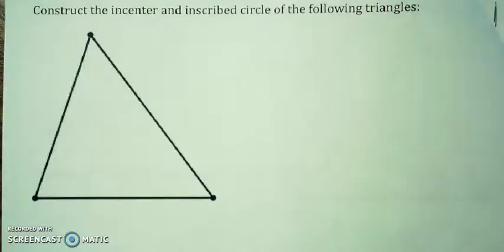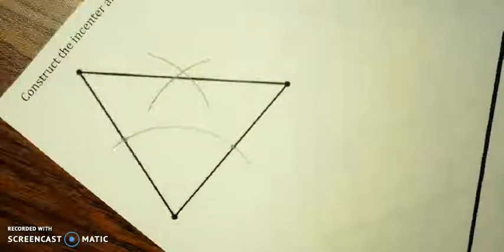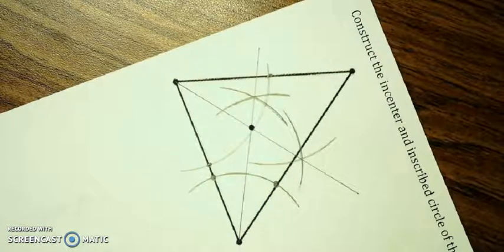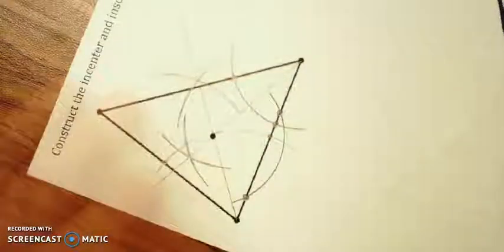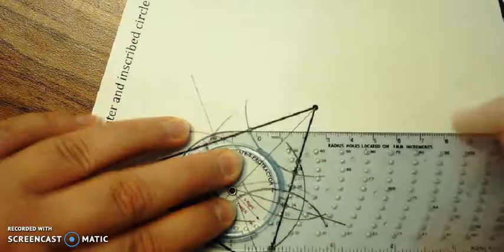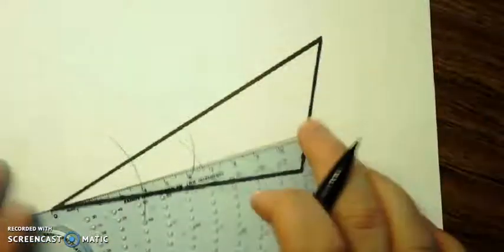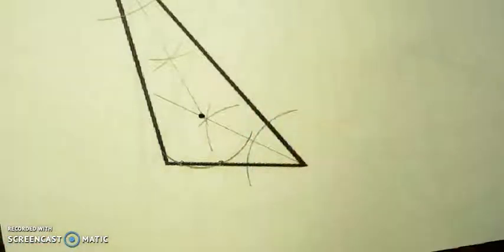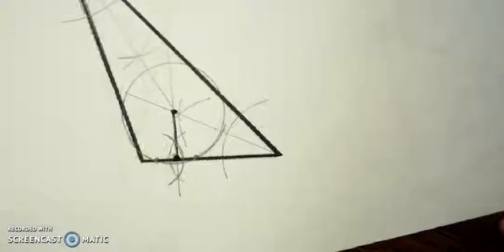Incenter Construction with Comtractor